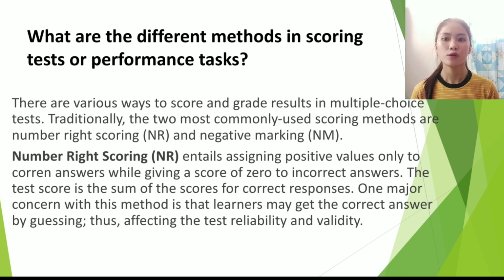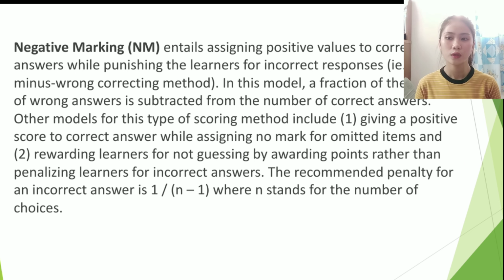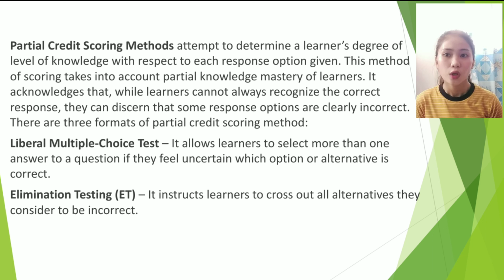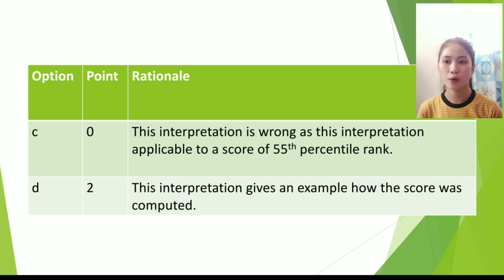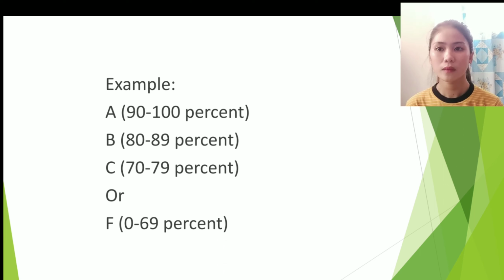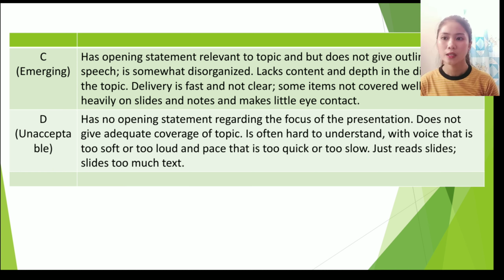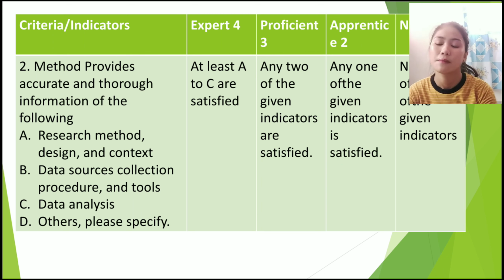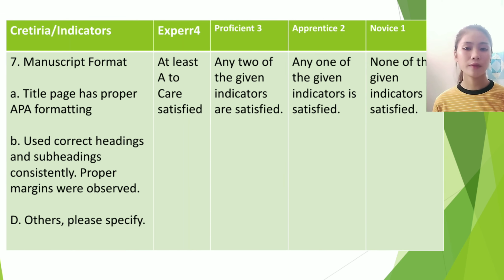Grading and Reporting of test result